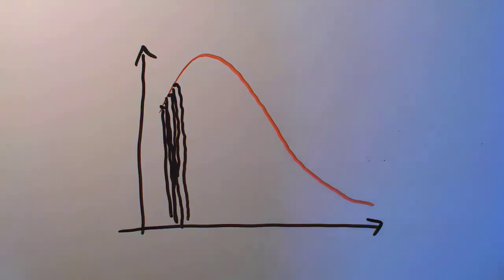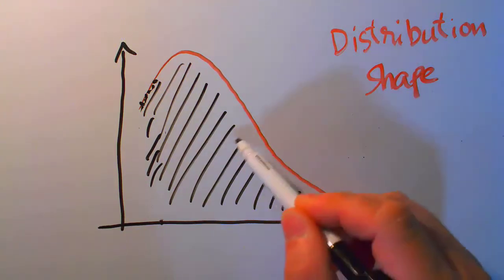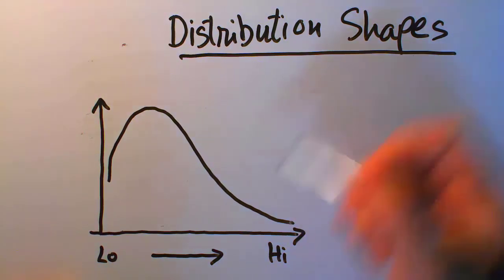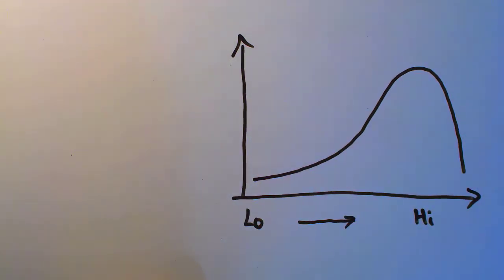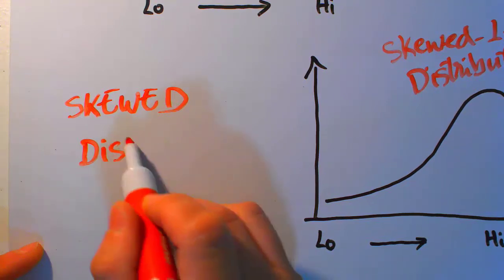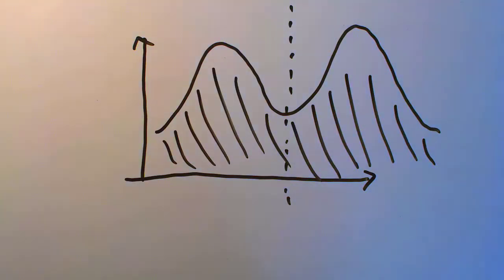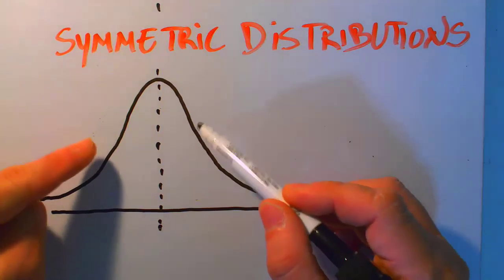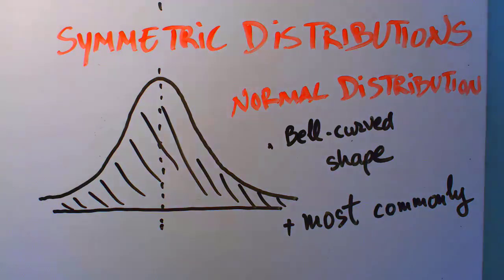Distribution Shapes - General Discussion (Corrected)